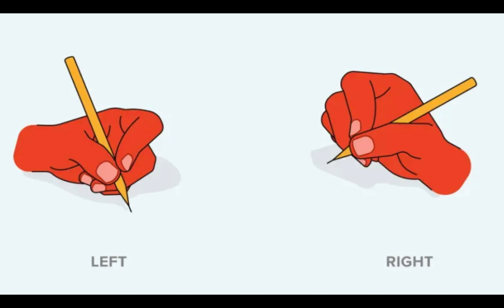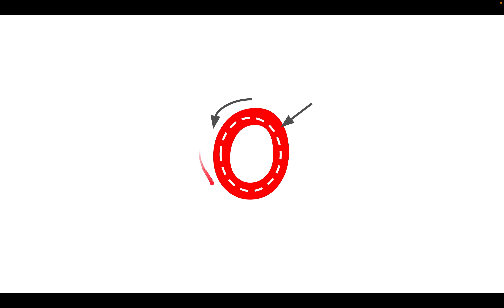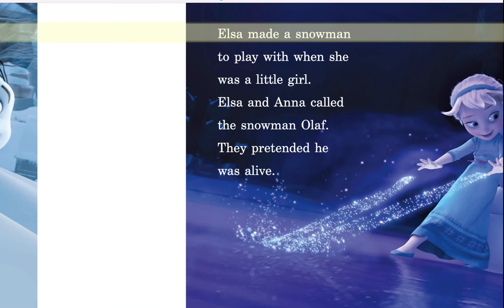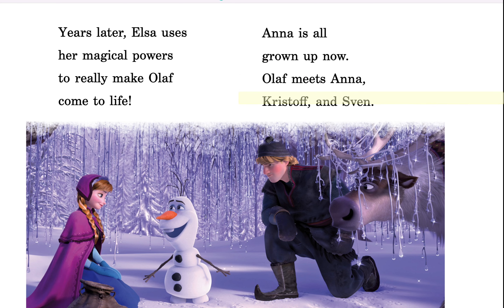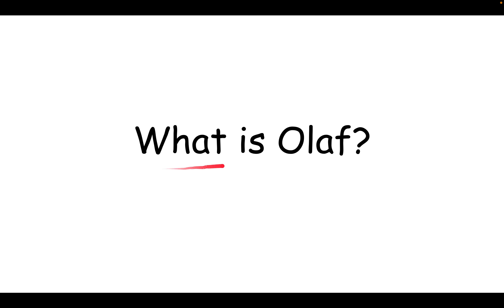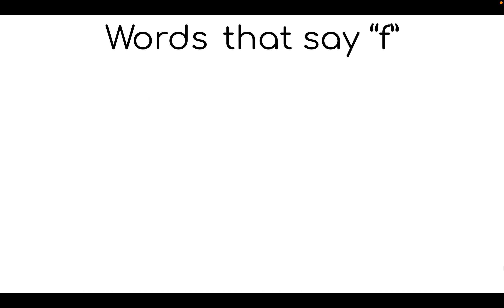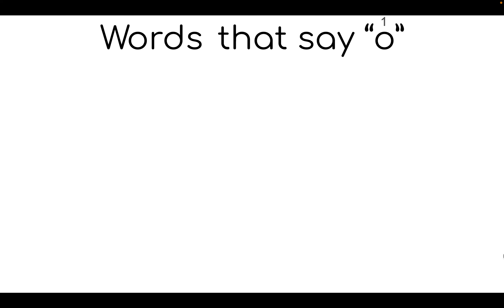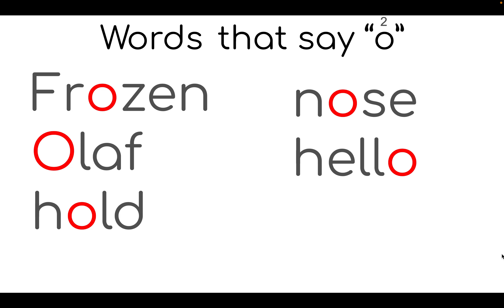LETTERS O AND F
Learn to write and say letters "o" and "f".